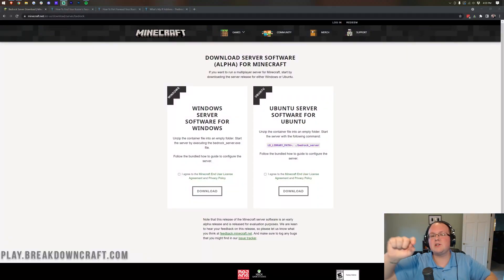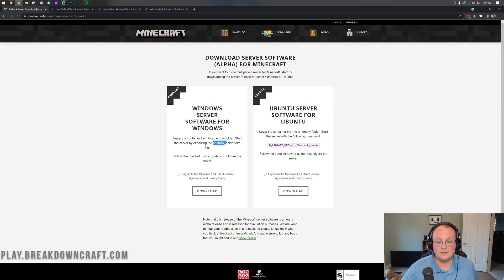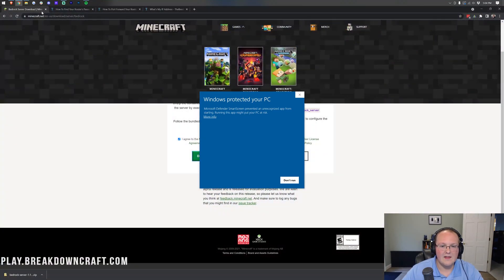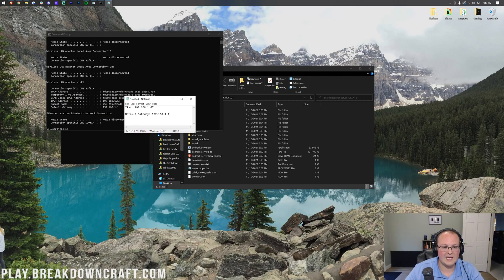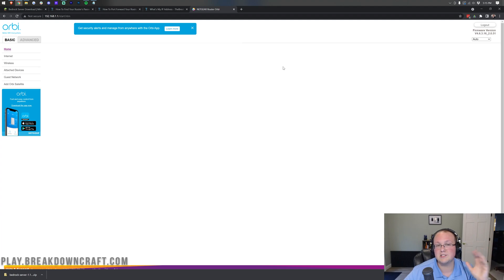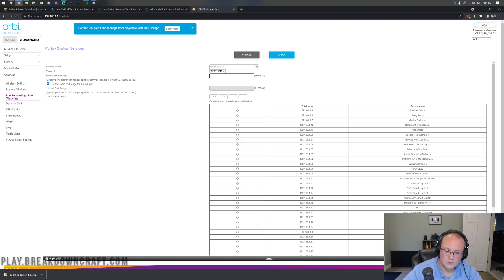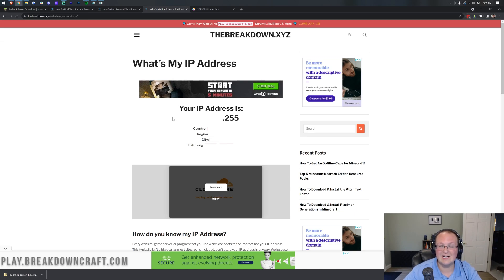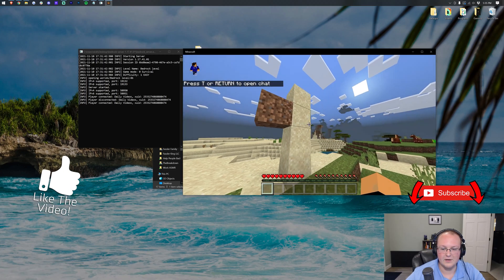How To Make A Minecraft Bedrock Server in 2021 (Bedrock Dedicated Server)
How can you make a Minecraft Bedrock server in 2021? Well, in this video, we show you exactly how to make a Minecraft Bedrock Dedicated Server allowing you to create your own Minecraft Bedrock Server that you will have full and complete control over. No matter what you want to do on this dedicated Bedrock server, you will be able to as you will have full control over it!

Start Your Minecraft Bedrock  Dedicated Server in Under 5 Minutes with No Port Forwarding at Apex Minecraft Hosting!

About this video: LThis video is our complete guide on how to make a Minecraft Bedrock server in 2021. This is specifically a Minecraft Bedrock dedicated server. These servers allow you to have full control over a server that can be joined by any platform that has Minecraft Bedrock Edition. So that means you can have players on Minecraft Windows Edition, Minecraft on iOS, and even Minecraft on Nintendo Switch all join this Bedrock Dedicated server using the same exact IP Address and port.

First things first though, we need to note a few things. The first thing is that you will need a Windows PC to host the server. You are not required to play Minecraft Bedrock Edition on that PC, but you will need a Windows computer to run the server on. You will also need to make sure that this server is just for your friends, family, people that you trust. This is not meant to be a public server. If you don’t have a Windows PC or you want a public server, you will need to use a company like Apex Minecraft Hosting. They will let you make a public server without a Windows PC.

Nevertheless, if you do want a Bedrock Minecraft Server for just your friends and you have a Windows PC to host it on, let’s go ahead and get started! That will take you the Minecraft Bedrock Dedicated server download page. Once you are there, agree to the Minecraft Bedrock server EULA and click the ‘Download’ button under the Windows section.

After the file is downloaded, you will need to right-click on the file you downloaded, click extract, and confirm you want to extract the files. You will then be given a folder. Open that folder, and there will be a ‘bedrock_server.exe’ file. Double click this to open the server and get it started. Now, you will still need to port forward in order to actually join your Bedrock Minecraft Server.

Luckily, we have a completely guide on how to port forward on the most popular routers out there in the description above. You will need to forward port 19132 for a Minecraft Bedrock server. This is different from java servers, so make sure you forward the correct port. Again, the port for Minecraft Bedrock servers is 19132. You must forward this port in order to let your friends join your server. Again, we have complete guides on port forwarding on all of the most popular routers in the description above.

Finally though, we can join your server. To do this, you will need your public IP. You can find your public IP at the link above. When you are there, go ahead and copy it and go into Minecraft Bedrock Edition. Click on ‘play’, click on ‘servers', scroll down and click 'add server'. Name the server anything you want. Then, put your public IP address in the IP address section. The port can stay the same. Click save, and you will be able to select and join your server on the bottom right side of the play tab!

Congratulations! You now have a Minecraft Bedrock Edition dedicated server! We will try to help you out. It really helps us out, and it means a ton to me. Thank you very, very much in advance!